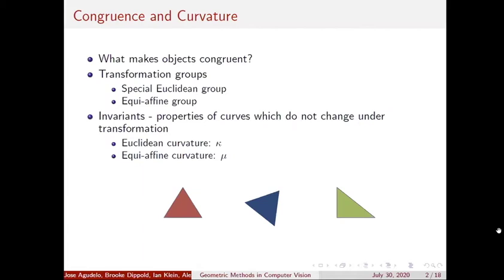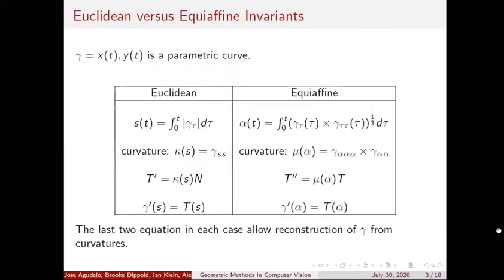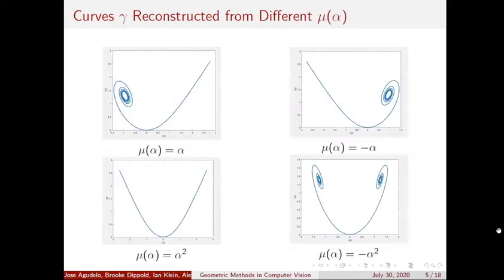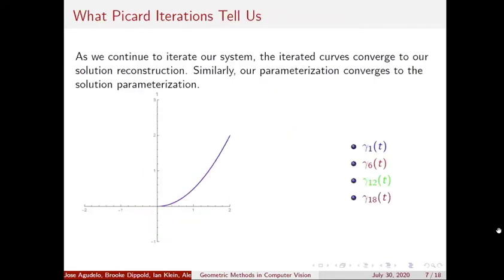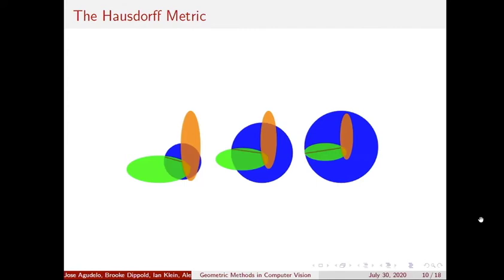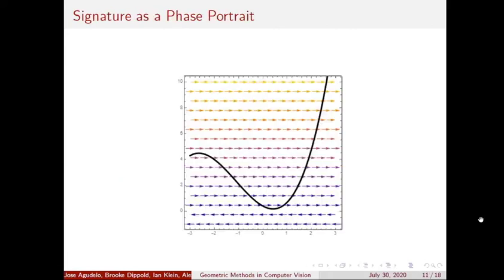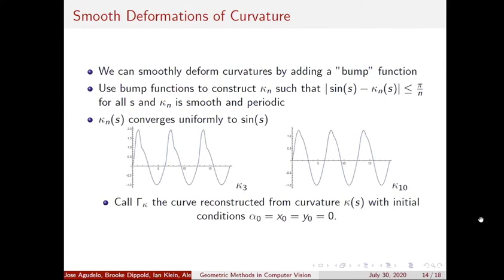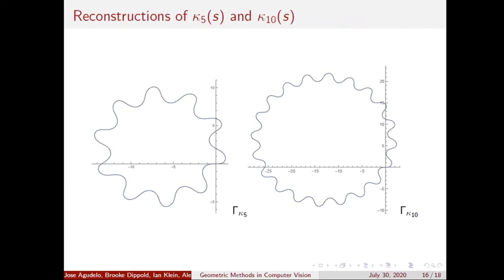Geometric Methods in Computer Vision - NCSU Summer 2020 REU Virtual Symposium